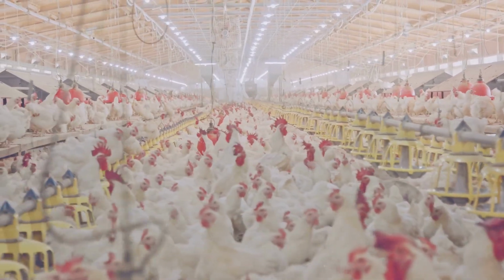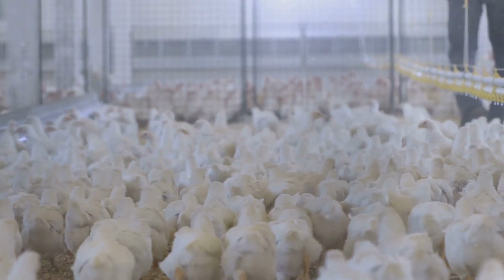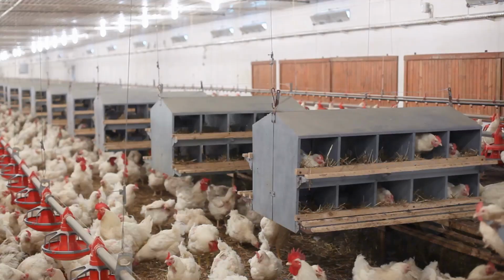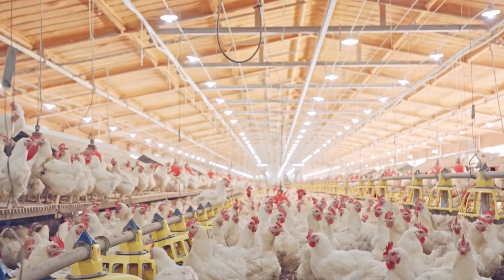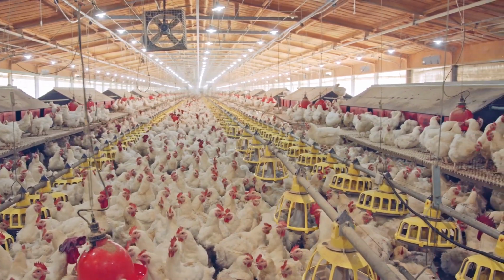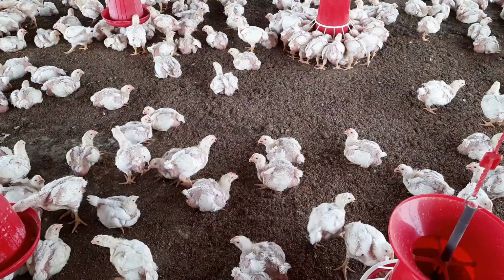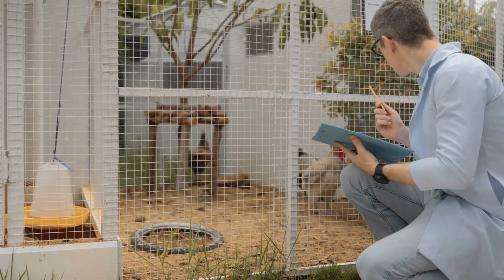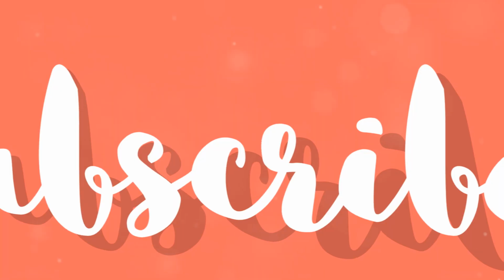How to Build a Poultry House: Expert Tips for Space, Ventilation, and Materials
Ultimate Guide to Building a Poultry House 🐔
Discover the essential elements for creating the perfect poultry house in our latest video! 🐔 Learn about the importance of space and ventilation to ensure your birds thrive. Get expert tips on choosing the right shape and materials for a durable and comfortable poultry house. Lastly, explore key considerations for maintaining a healthy environment that promotes growth and productivity. Don't miss these valuable insights to maximize your poultry farming success!  this video answers how to build a poultry house the required poultry house ventilation. its also describes best poultry house materials, space for chickens in poultry housing and gives poultry farming tips for a healthy poultry environment.

OUTLINE:
00:00:00 – Introduction: Why a Good Poultry House is Crucial
00:00:35 – Space Requirements: How Much Room Do Chickens Need?
00:01:20 – Importance of Proper Ventilation
00:02:10 – Choosing the Right Materials for Your Poultry House
00:03:00 – Daily Maintenance Tips to Keep Your Poultry House Healthy
00:03:45 – Conclusion: Summary and Final Thoughts

This is Ultimate Guide to Building a Poultry House 🐔 Do you have any tips for building the perfect poultry house? Share them in the comments below!